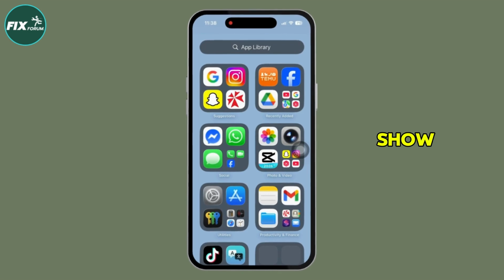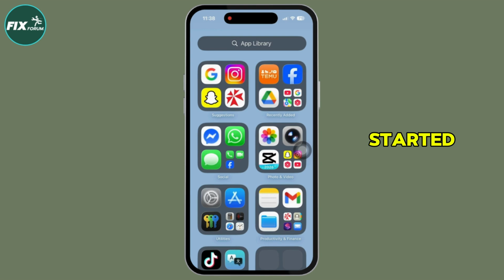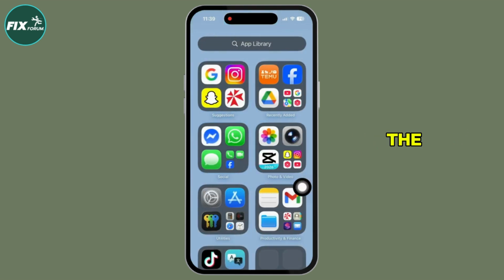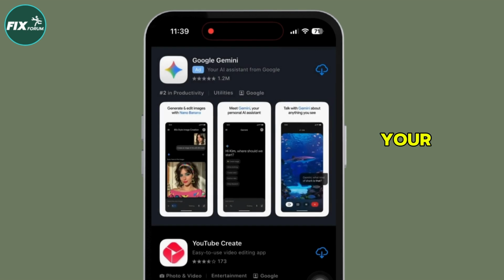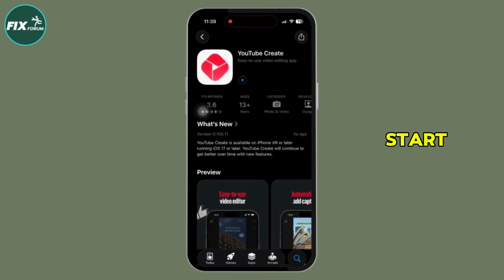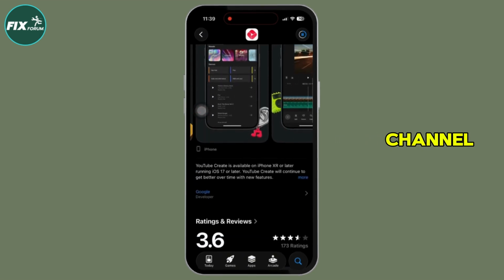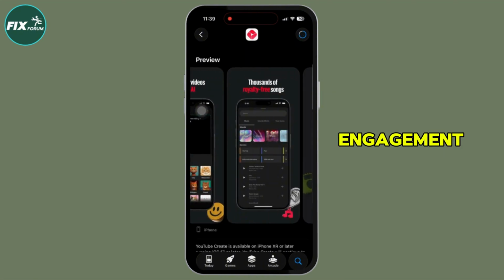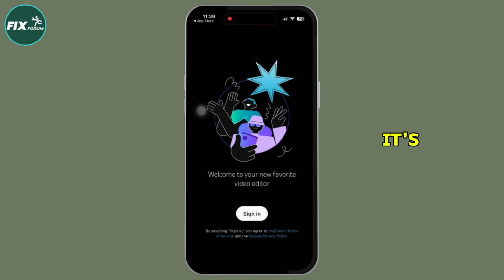YouTube Create App: Download on iPhone & Use It for Video Creation (2026 Guide)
In this video, we show you how to download the YouTube Create app on your iPhone and use it for creating videos in 2026. Learn how to install and navigate the app for video editing, including tips and tricks for producing great content quickly and easily.

In this video, you’ll learn:
✔ How to download YouTube Create app on iPhone
✔ How to use YouTube Create for video editing and content creation
✔ How to navigate the app and start editing videos
✔ Tips for using YouTube Create’s best features

⏱ Timestamps:
00:05 – Quick Intro
00:15 – Main Fix: How to Download YouTube Create App on iPhone & Use It for Video Creation (2026 Guide)

In this tutorial, we’ll explain how to set up YouTube Create, use the app’s editing tools, and begin creating videos with ease.